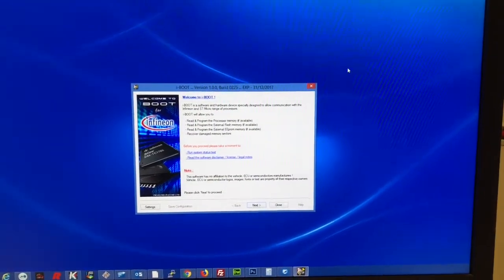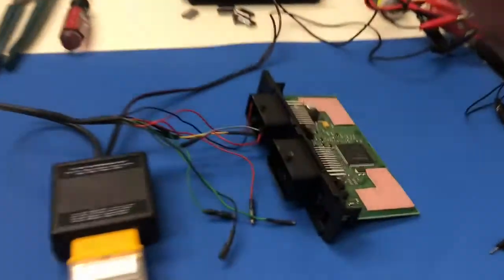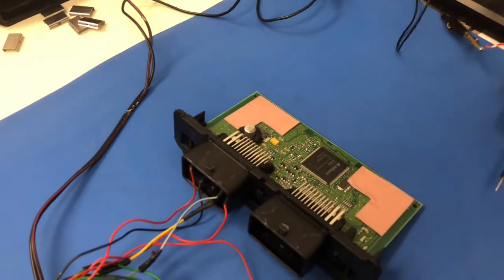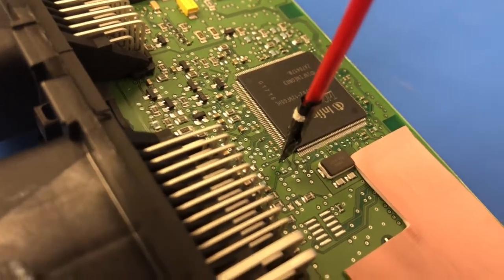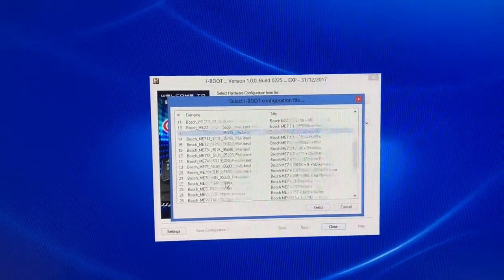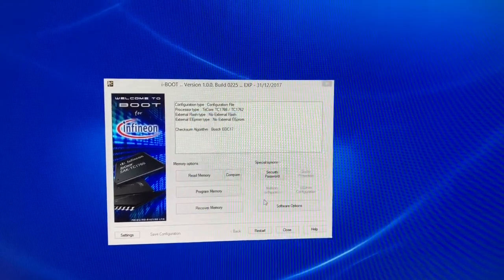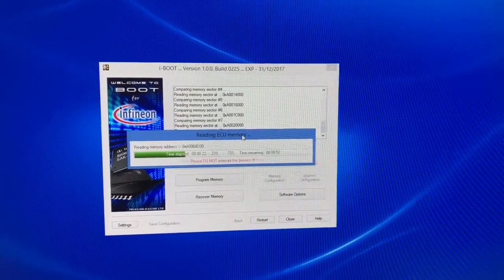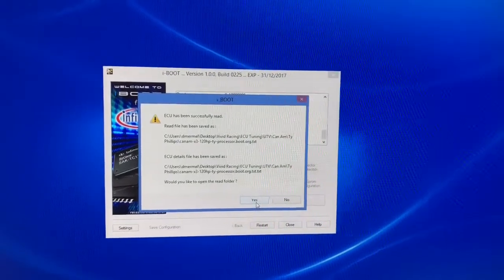How to Use Frieling Racing iBoot System on the Can-Am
The Frieling Racing tools have become the best available for tuning UTV's like the Can-am Maverick X3 and Polaris RZR 1000 or XP Turbo.  These ECU's cannot be read via the diagnostic port but can be read in boot mode.  Mode allows you to directly access the processor to read the full 1504kb file and even the eeprom.  This is a great tool to have to read out new software.  Here is a simple demonstration on how the iBoot system works.